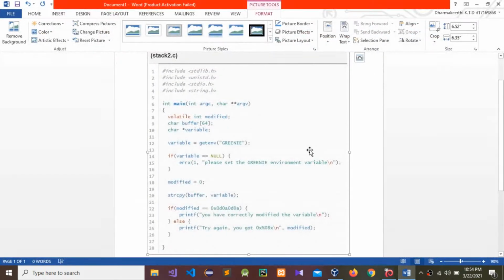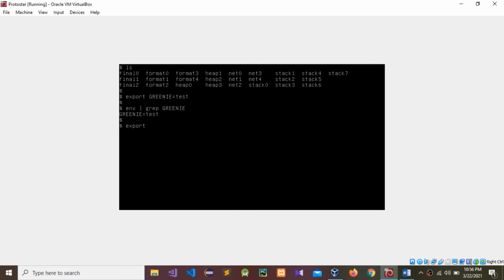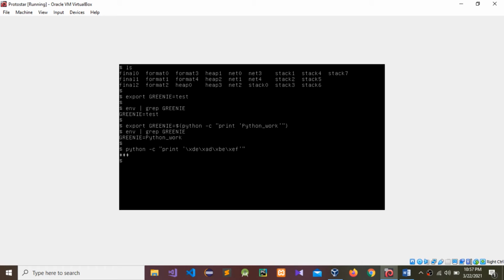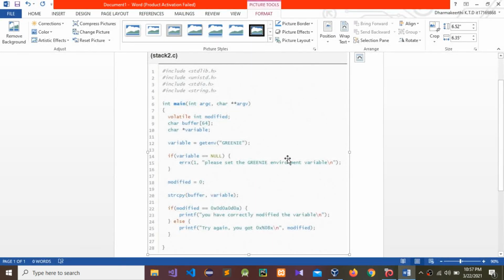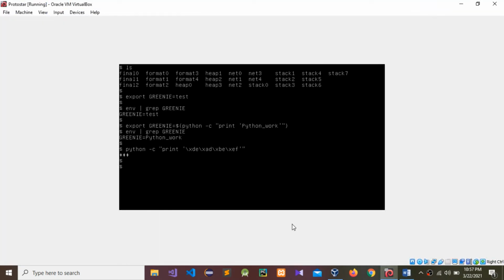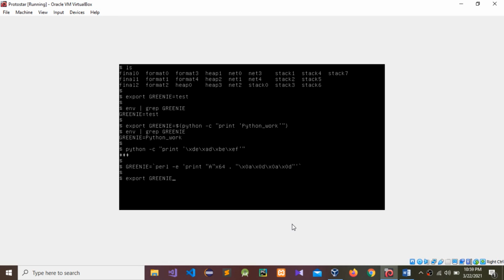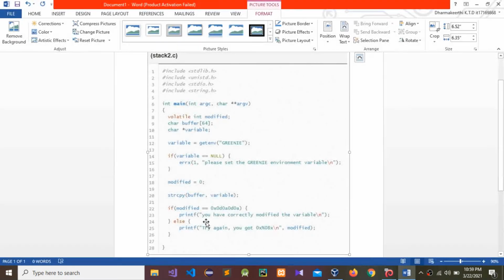Exploit-Exercises Protostar Stack2 Walkthrough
In this video I am going to show, how to complete Protostar Stack2 Walkthrough.